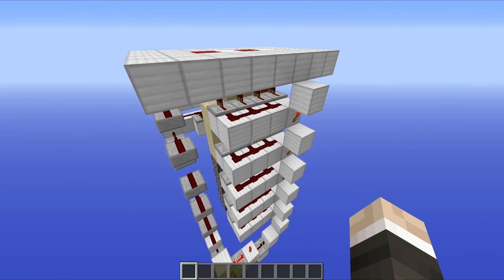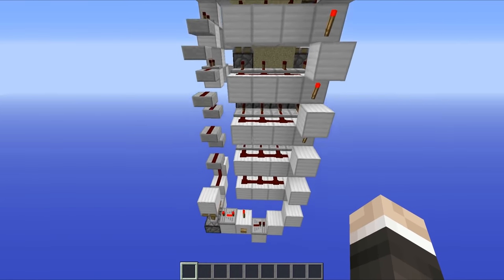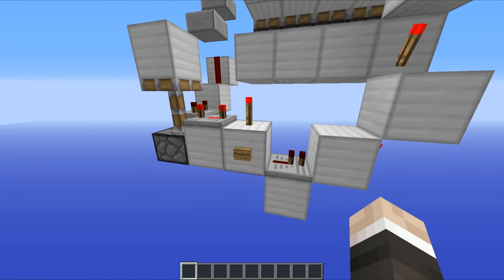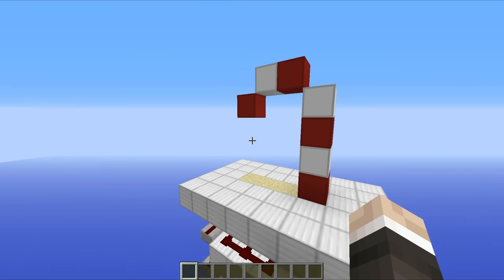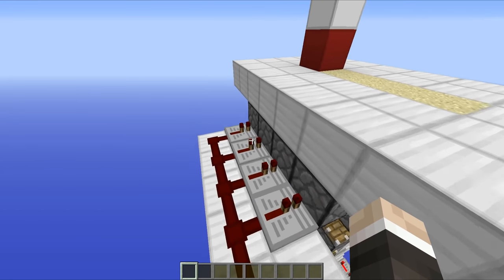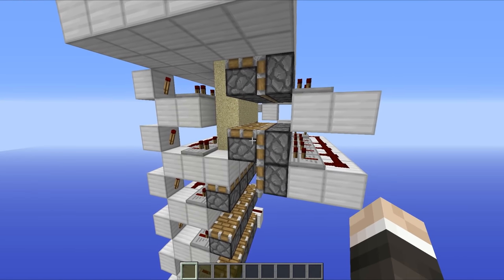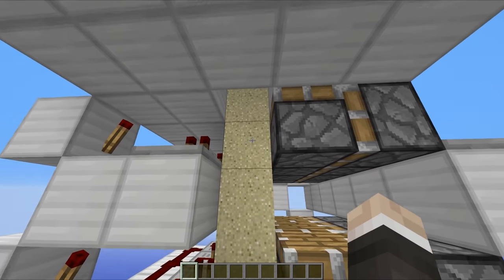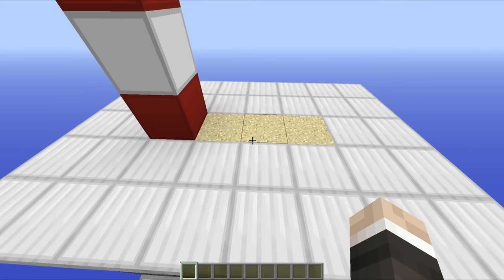Minecraft: The Self Building Candy Cane! [Day 20!]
Today we take a look at a hilarious little contraption that builds your candy canes for you!

Upload Schedule:

Tuesday - Redstone
Thursday - Hermitcraft
Friday - Redstone
Saturday - Redstone
Sunday - Hermitcraft